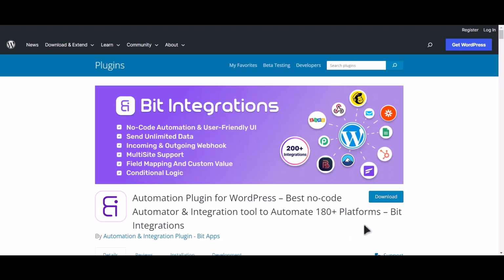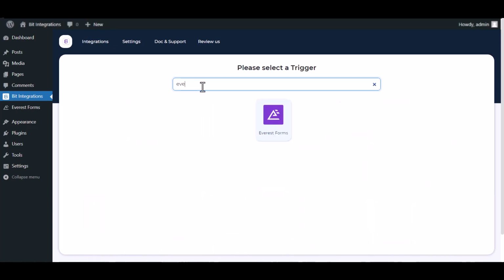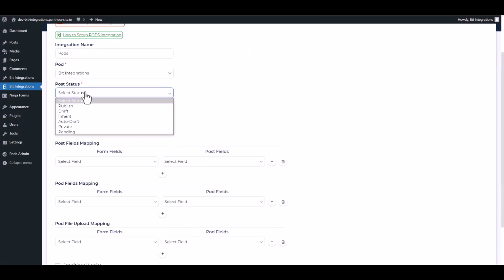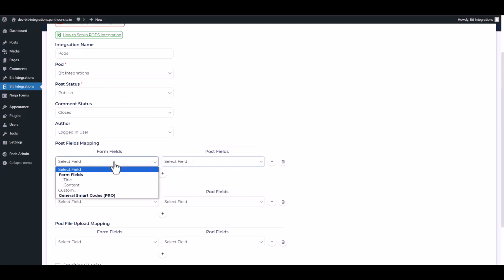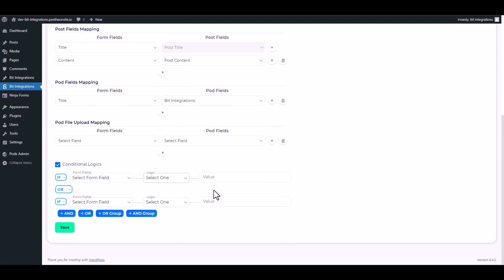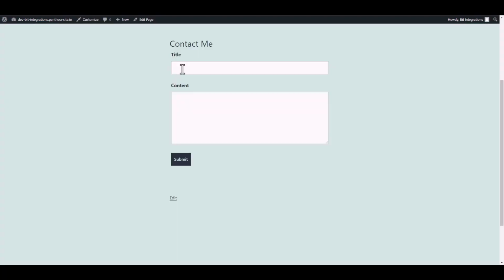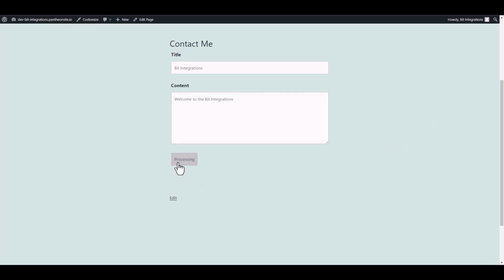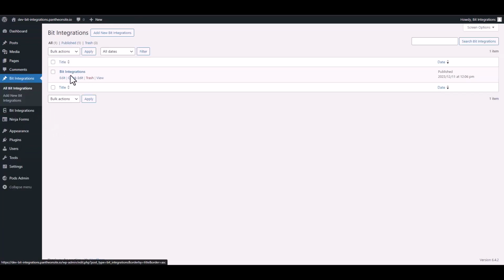Integrating Everest Forms with PODS | Step-by-Step Tutorial | Bit Integrations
🔗 Ready to enhance your custom content managment experience? Join us on our YouTube channel for an in-depth tutorial where we unveil the seamless integration of Everest Forms with PODS, a powerful custom content managment and data framework for WordPress. Learn how to effortlessly connect these two tools using the Bit Integrations WordPress plugin.

Follow along as we guide you through the step-by-step process of integrating Everest Forms submissions with PODS, enabling you to harness the combined power of both tools for efficient custom content managment. Say goodbye to manual data transfers and welcome automated workflows for improved efficiency in managing your WordPress data.

Key Highlights:
✅ In-depth walkthrough for integrating Everest Forms with PODS using Bit Integrations for WordPress.

Whether you're a content creator, business owner, or WordPress enthusiast, this integration empowers you to seamlessly merge Everest Forms with PODS. Watch now to revolutionize your WordPress custom content managment efforts!